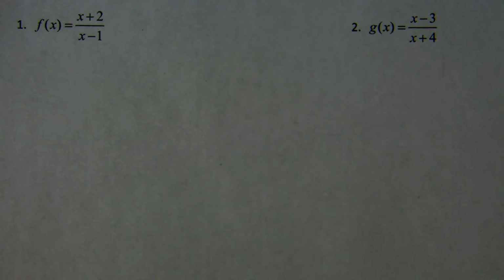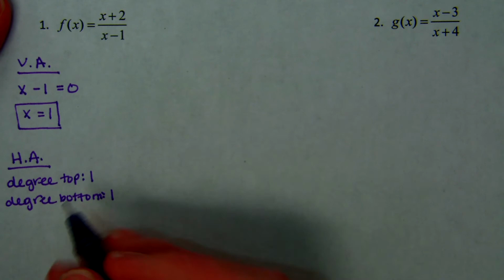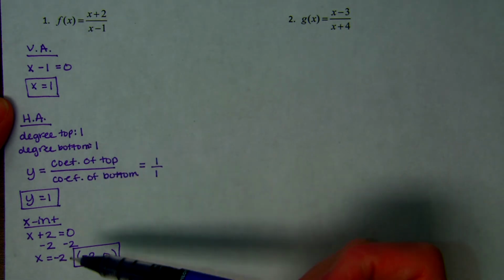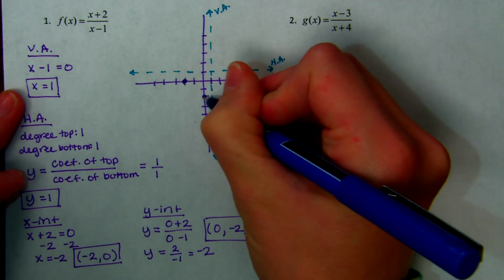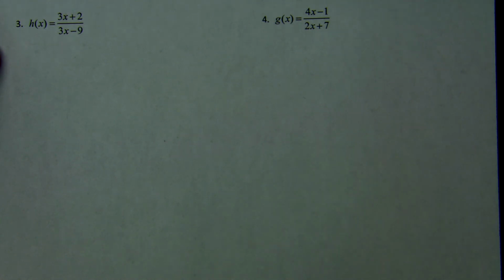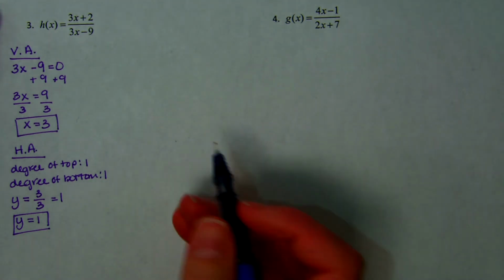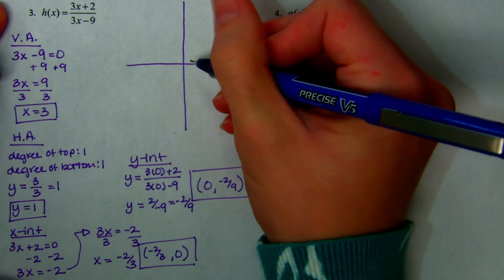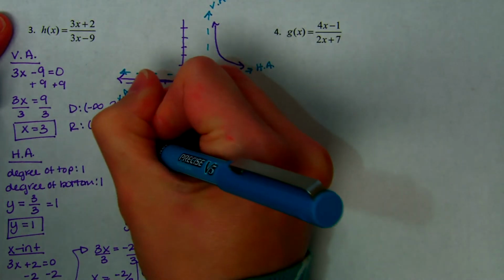Graphing Rational Functions